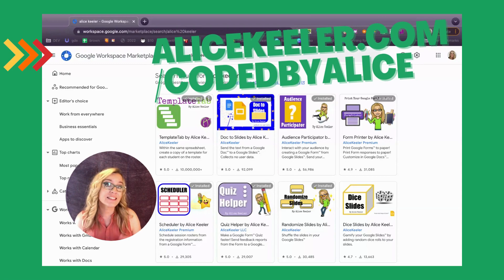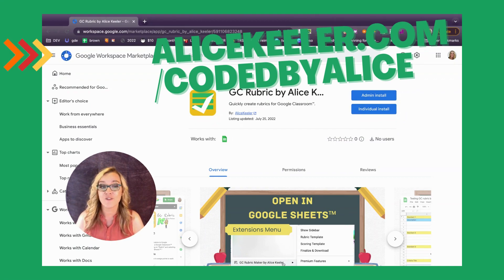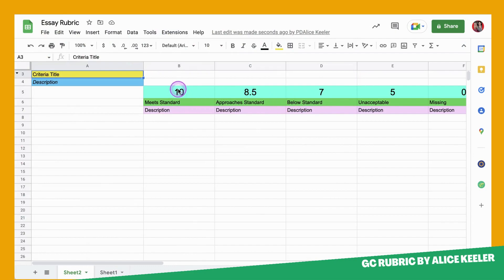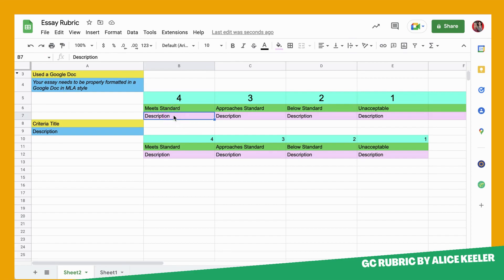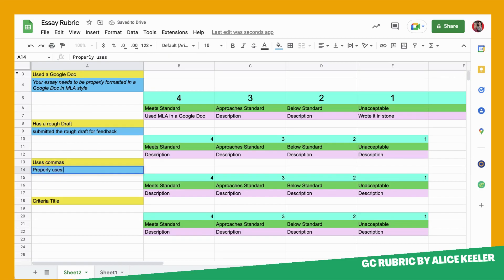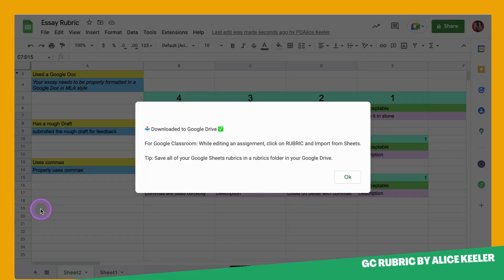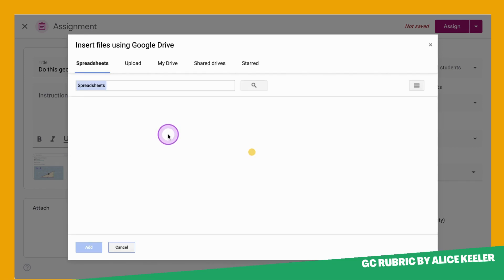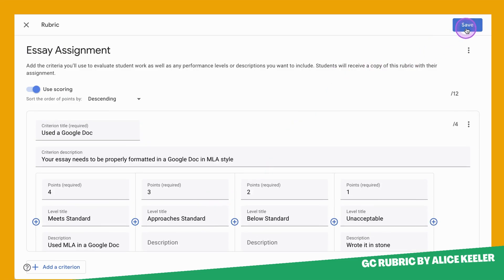FASTER! Create Rubrics for Google Classroom™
Make Google Classroom™ rubrics faster and easier to share with GC Rubric by Alice Keeler. This Add-on allows you to make a custom rubric quickly and add it to any Google Classroom assignment. Collects NO User Data. Created by Google Certified Innovator and Google Developer Expert Alice Keeler. Co-Author of the book Stepping Up to Google Classroom.